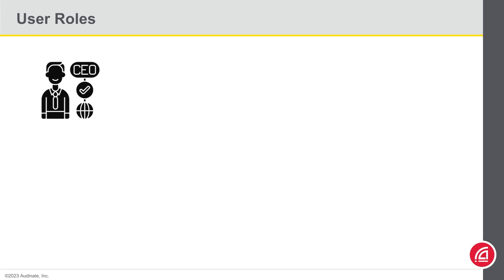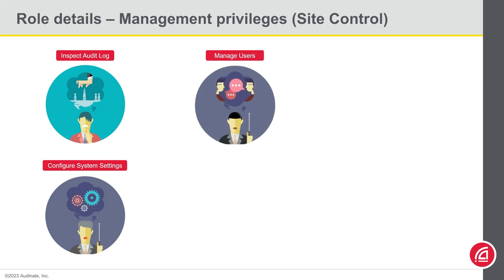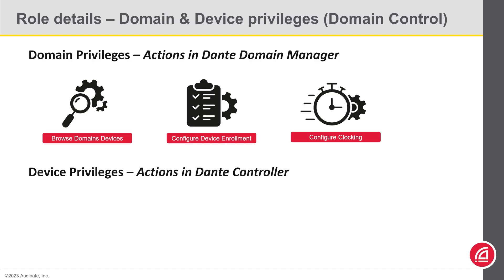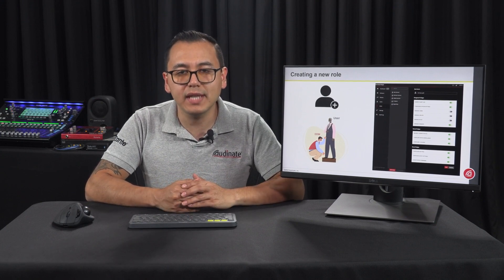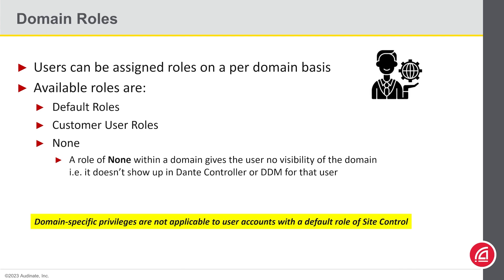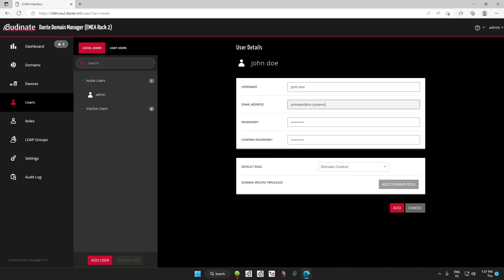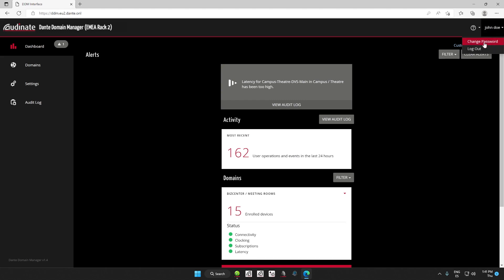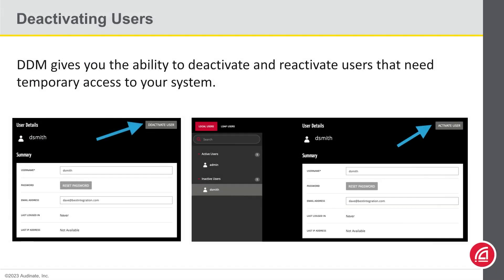Dante Domain Manager Administrator, Chapter 10: User Management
A key feature of Dante Domain Manager is the creation of users and roles. DDM allows you to create users locally or through integration with 3rd party services such as LDAP. In this video you’ll learn the details of creating users and assigning them roles, which will limit their access to certain domains or system functionality.

This video is a selection from the Dante Domain Manager Administrator course. The course is completely free! To watch the entire course, take the quiz and receive your Certification,